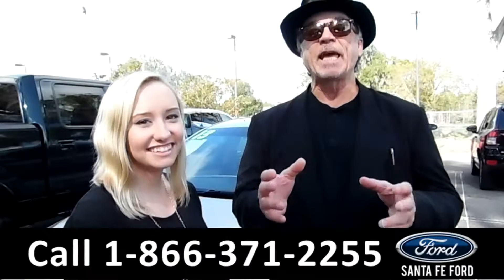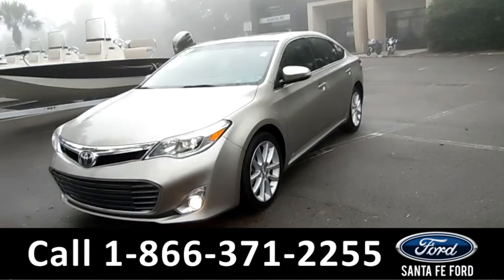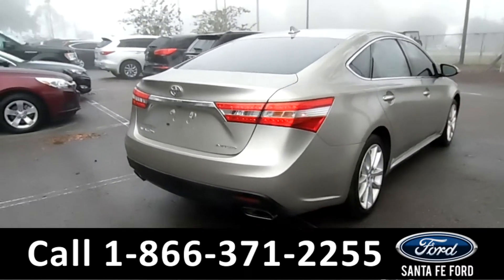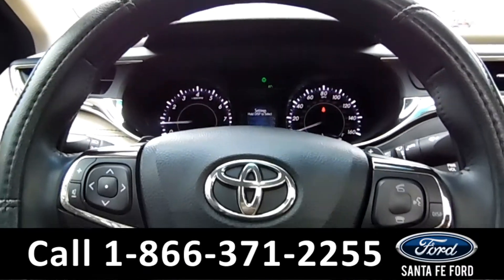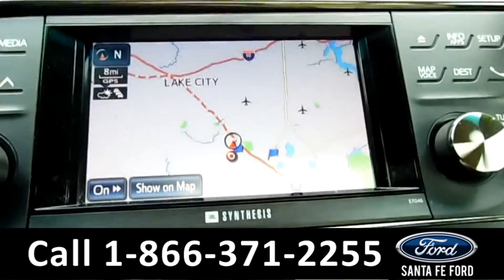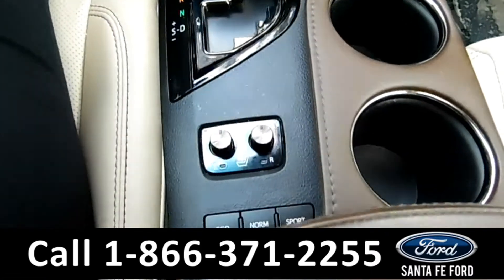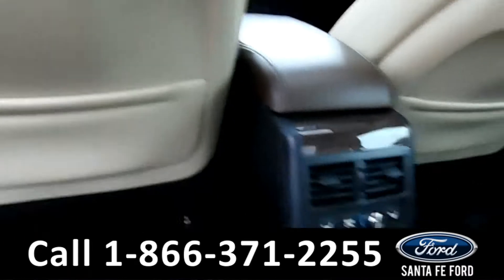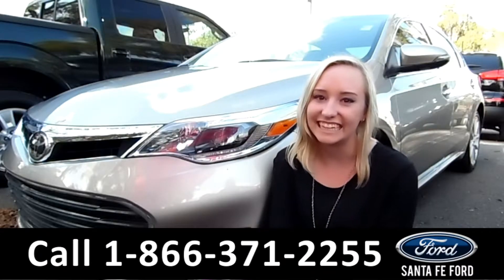Toyota Avalon Gainesville Fl 1-866-371-2255 Stock# G-36273B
Toyota Avalon Gainesville Fl 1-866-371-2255 Stock# G-36273B Here's the LINK!

Year: 2013
Make: Toyota
Model: Avalon
Location: Gainesville, Fl
Engine: 3.5L
Trans: Automatic
Exterior: Gold
Miles: 47,755

video videos Toyota Avalon Gainesville Fl